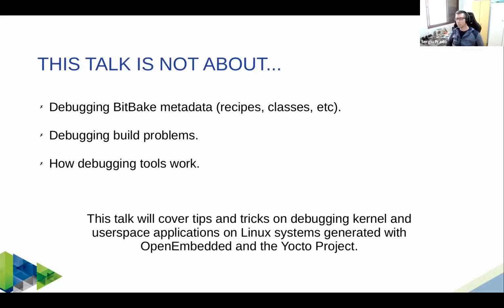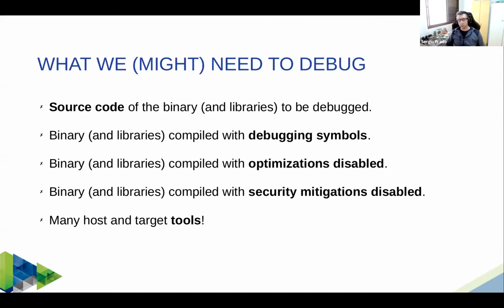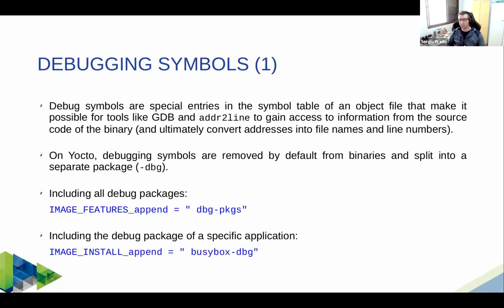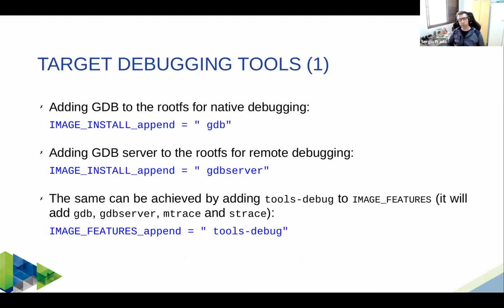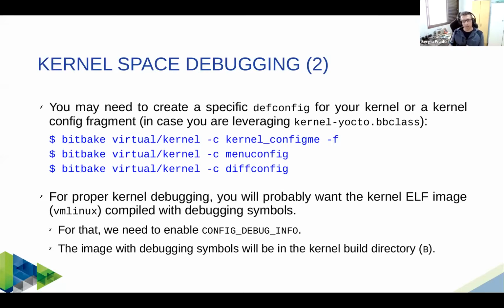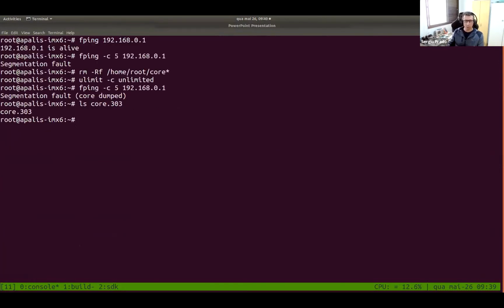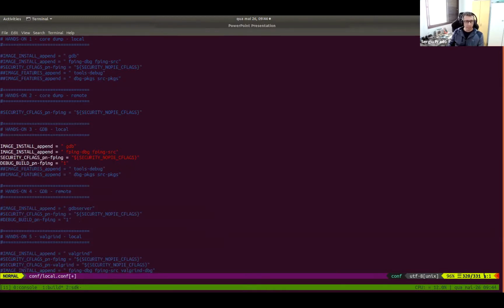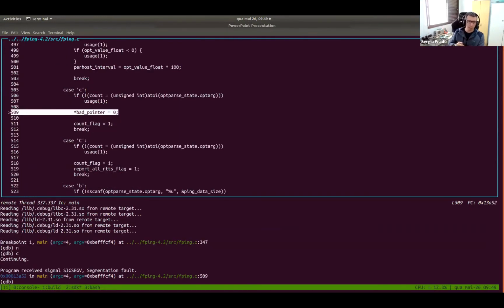Leveraging the Yocto Project to debug an embedded Linux system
"There are several techniques to debug an embedded Linux system that can be applied in both user space and kernel space. Depending on the problem, you may need different tools, like addr2line for crash dump analysis, GDB for interactive debugging, ftrace for kernel tracing, valgring to catch memory-related issues, gprof for application profiling, etc. In this talk, we will learn how the Yocto Project can help and improve the experience of the developer when debugging an embedded Linux system."

Talk presented at the Yocto Project Virtual Summit 2021.